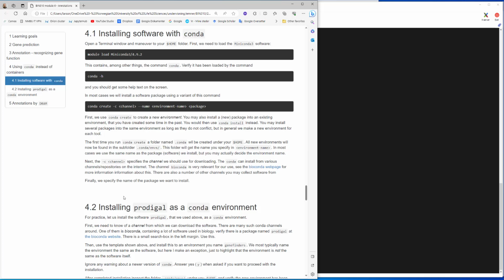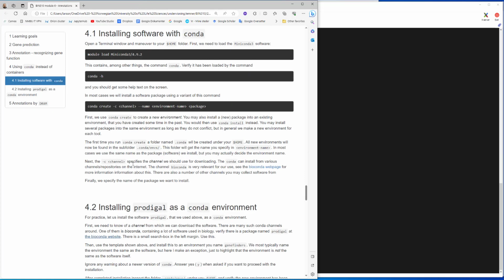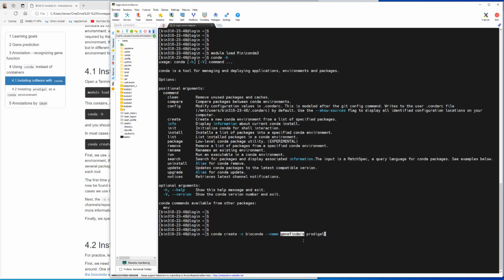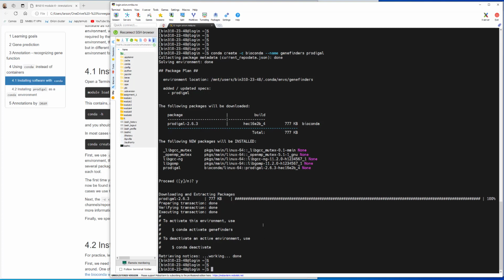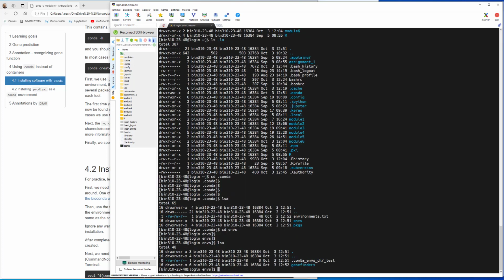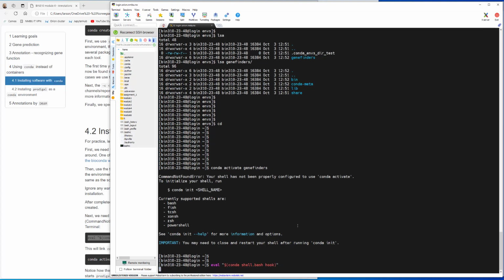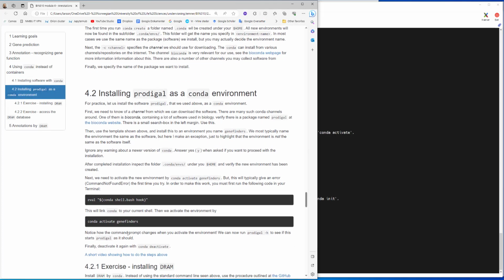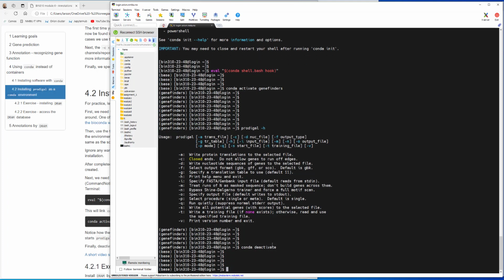Module6_conda_prodigal